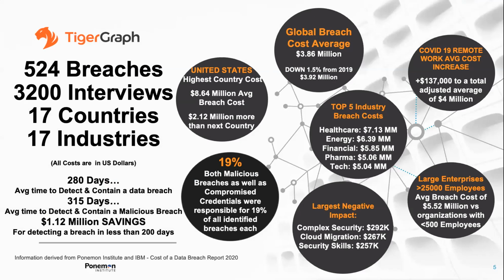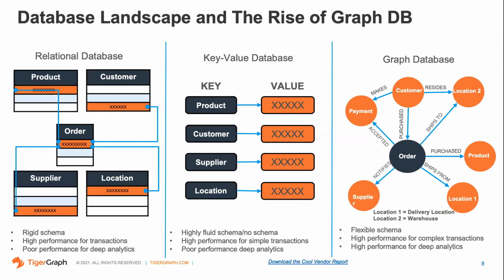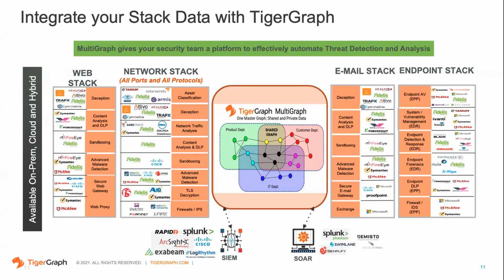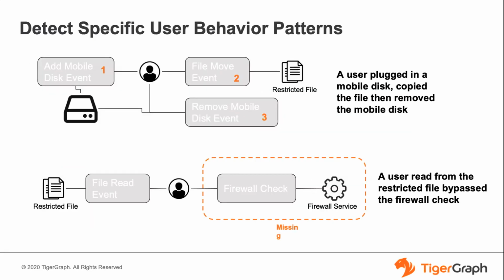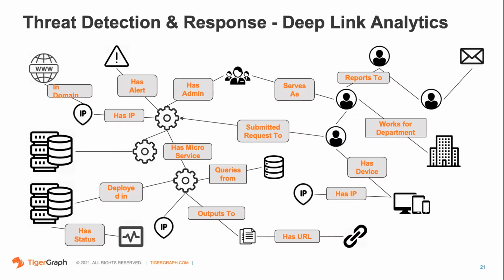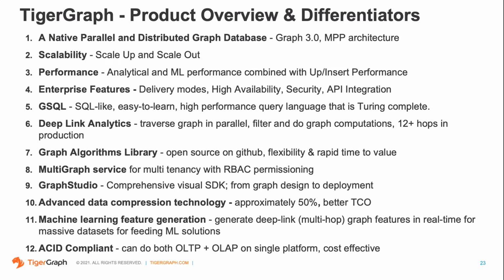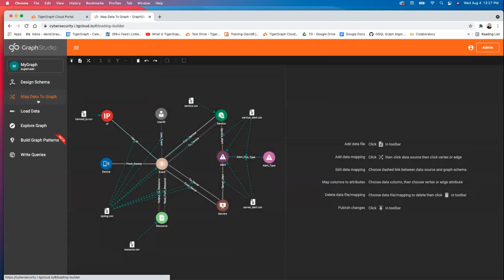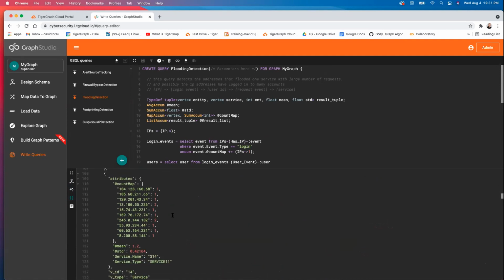Graph Gurus 55: Improving Cyber Threat Detection with Graph Analytics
The sophistication of cybercriminals is increasing relentlessly. Accenture found that 68% of business leaders feel their cybersecurity risks are increasing. More and better technologies are required to detect attacks and prevent them. In this live webinar, we’ll discuss:

➡️ How graph analytics, machine learning, and visualizations can directly assist in the identification of threats in your environment.
➡️ Using the same approach as many other security tools, we examine how TigerGraph can help you identify threats earlier along the kill chain of the MITRE Attack Framework.